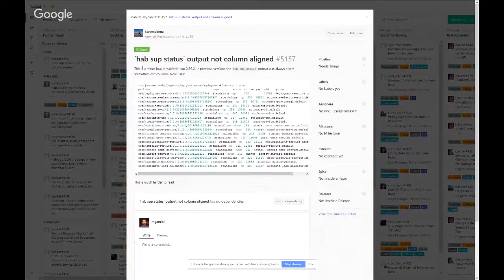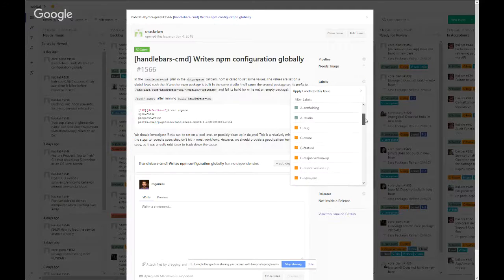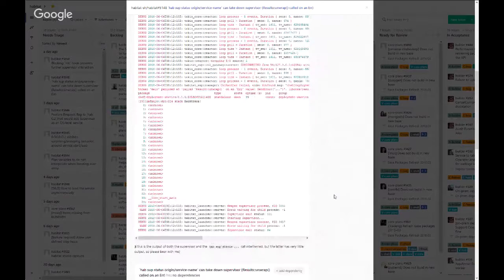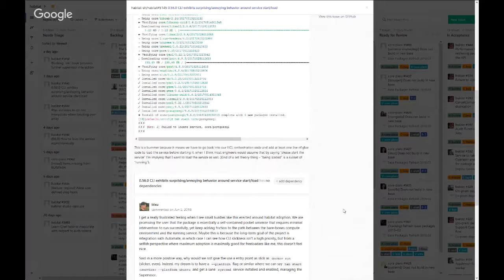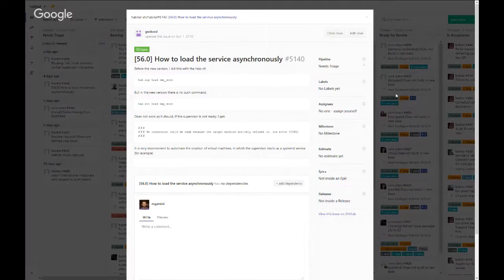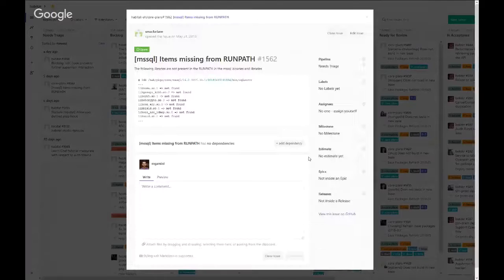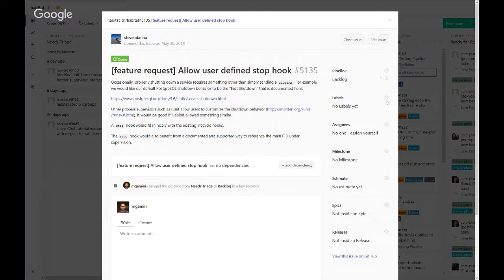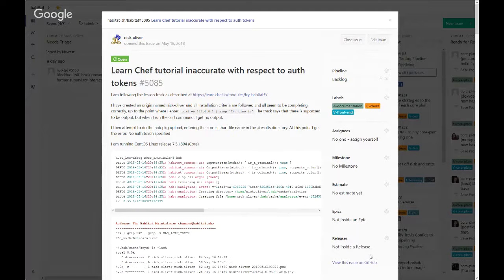Habitat Weekly Issue/PR Triage Meeting